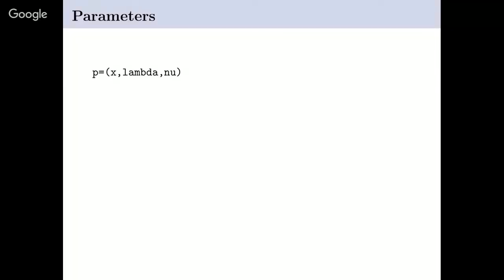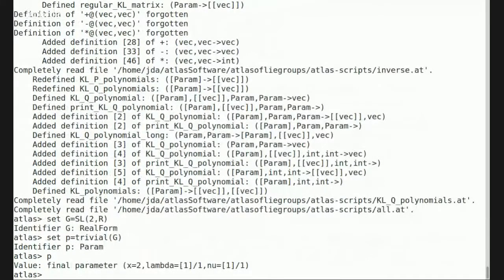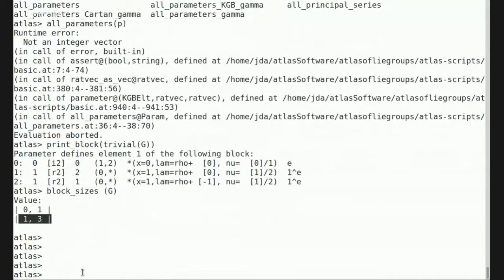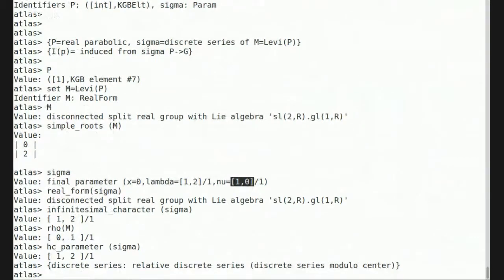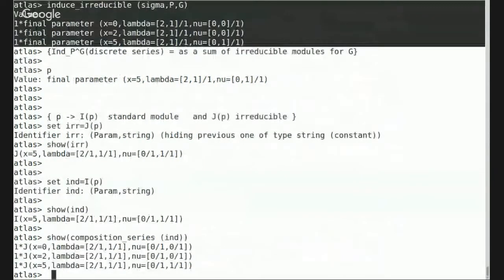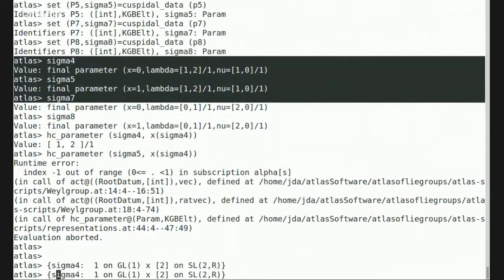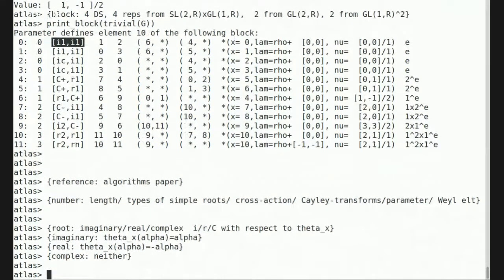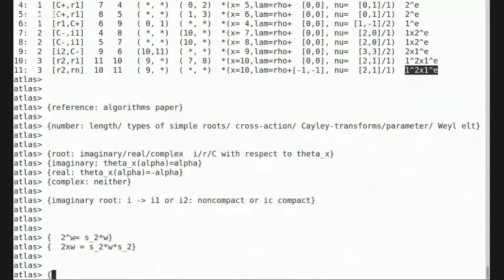Atlas Training Session 4A